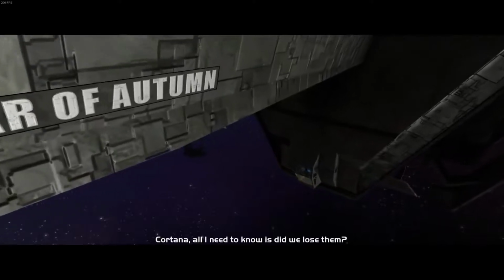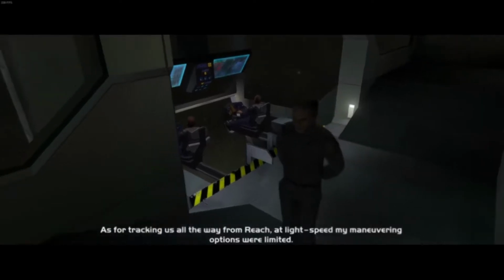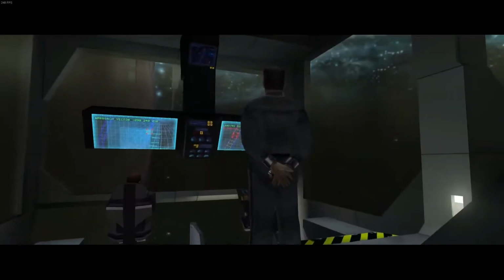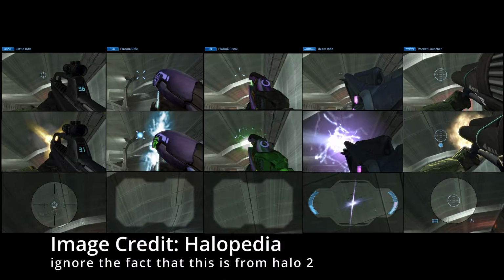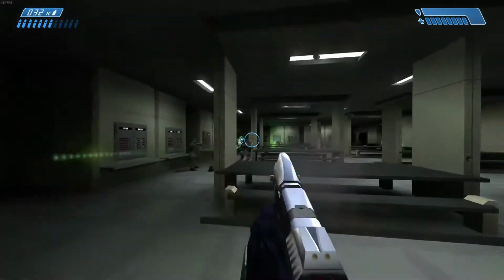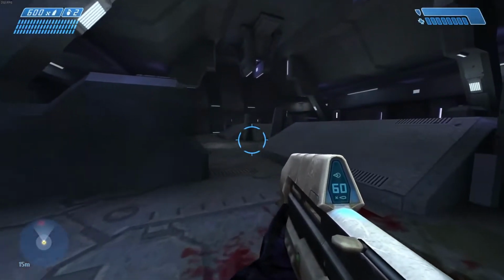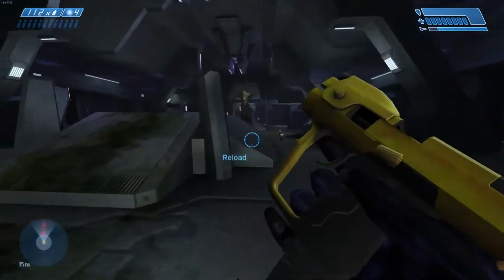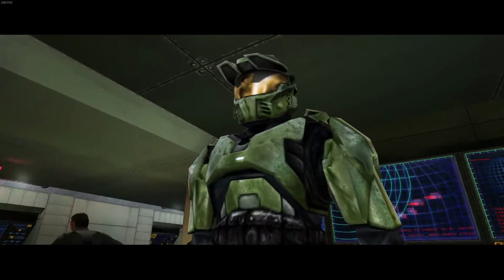Writing in Games: A Halo Analysis - Workshop 11/04/21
In our seventh workshop, we take a look at Halo 1 and discuss what makes its narrative effective. We go over aspects of its cutscenes, gameplay, and level design to break down how these enhance the story it tells, in addition to how you can apply these techniques to your own game.